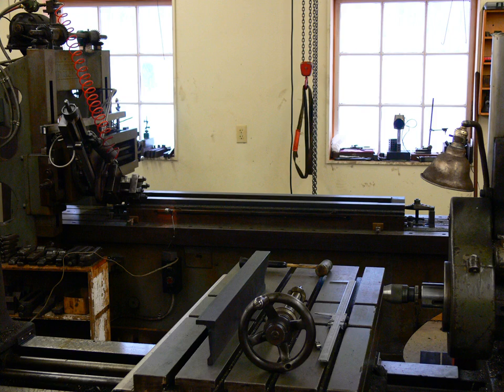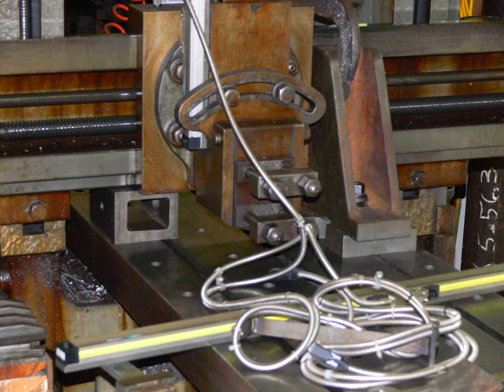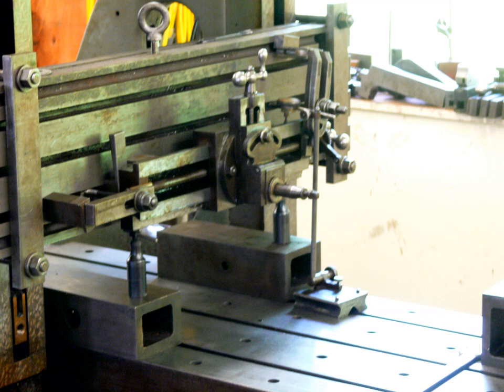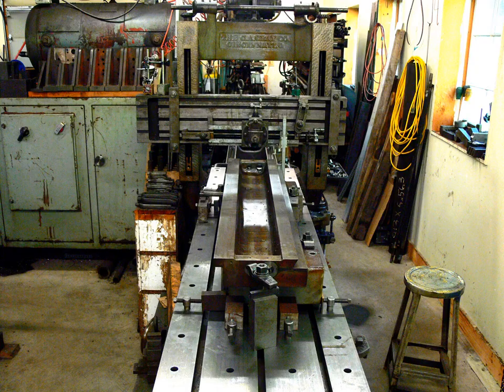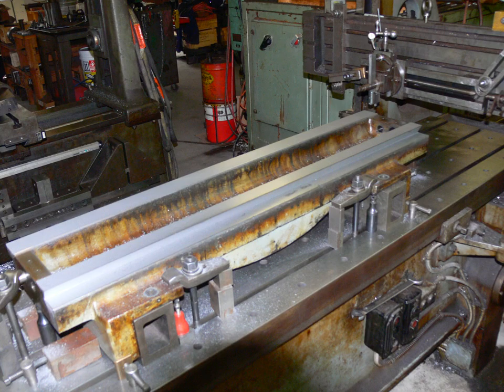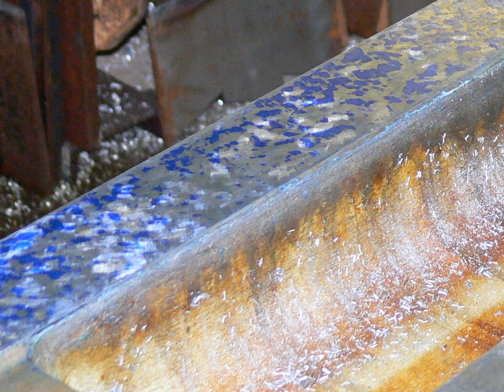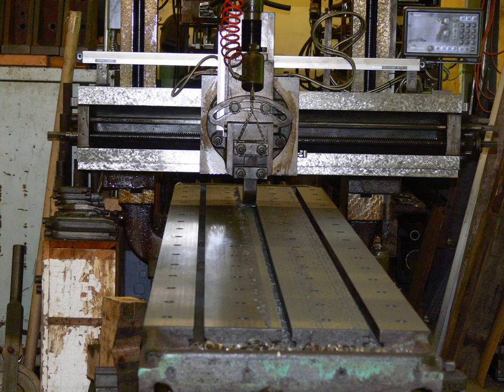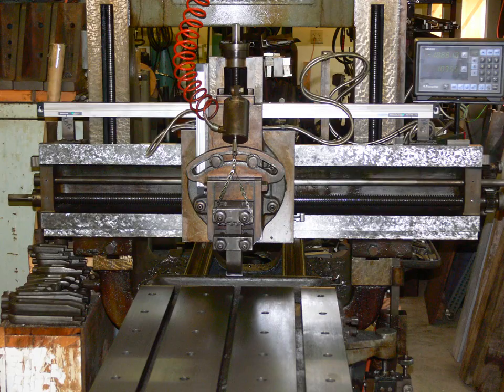Planing its own rail - Slideshow (see update instead)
Planing its Own Rail - A Slideshow

(Instead, see the update Nov, 2022, which includes indicating rail straightness.  I kept this version, too, so as not to loose the comments.)

I recently stumbled upon these photographs that I had taken 20 years ago of the planing of my planer's rail.  I though it might be of interest to others.  The first 4 frames of this slideshow are fillers to let the narrative catch up.

When refurbishing old machinery, if the sliding parts are at all warn I like to set them up and machine them on the planer to true things up before scraping.  This not only speeds up the process by reducing the iron that must be scraped off, but it also greatly simplifies maintaining squareness and parallelism of surfaces.  The latter can otherwise be quite a task when several worn surfaces are involved.   Once properly setup on the planer, it becomes relatively easy to both determine where the wear is and to insure that the geometry of the part will be restored.  It is also easier to keep track of how much material was removed and from where.

The rail on my own planer needed to be refurbished, and it was worn enough that I felt that planing was what was needed.  But I knew of no other planers nearby that were in reasonable shape.

As luck would have it, my step-son had coincidentally found and purchased a small planer.  It is a W. P. Walter's Sons (1233 Market St., Philadelphia), rack & bull-gear type with a capacity of 10x10x27”.  The machine was badly corroded and pitted and I decided to refurbish it for him as a birthday present.  While scraping it I got the idea of using that small planer's rail to take the place of my larger planer's rail so that I could plane the larger one.

So after planing and scraping the small planer's rail and head, and then assembling them, I proceeded to mount it on the larger planer.  To do so I removed my 96” planer's rail and replaced it with a milling machine table (years earlier I had machined off its dovetail so that the table could be used as an auxiliary table), clamping this table's base against the planer's columns.  Then using the tee-slots of the milling machine table, I clamped the smaller planer rail in place so that I could use it to plane the larger rail.  There were no power feeds and so the crank handles had to be advanced by hand at each stroke.

Now for a bit of history.  The planer was made by the G. A. Gray company in about 1905.  I purchased it in 1973 and converted it to a hydraulic motor drive.

I used the machine to plane diesel cylinder heads for a local John Deere dealer and for the occasional long job that would come my way.  But I also began rebuilding my own machinery.  Until this job, except for the planer itself, every machine in my shop had had part of it planed on the planer.

In about 1996 I removed the rack and bull-gear and replaced them with a hydraulic cylinder.  This removed the light gear tooth marks from the finished work.  At about the same time I installed a digital readout (DRO).

I had been using the planer a lot for manufacturing the bed of a welding lathe that my old company was producing, and also a similar bed for another machine we called a BoreClad.  The readout made those two jobs much easier.  And interestingly, the planer was able to do the machining in less than half the time that a milling cutter would require.  However, I had designed the beds around the use of the planer.

But the DRO also made machining things like milling machine tables and lathe beds much simpler and I began to do more of these.

 Rees Acheson